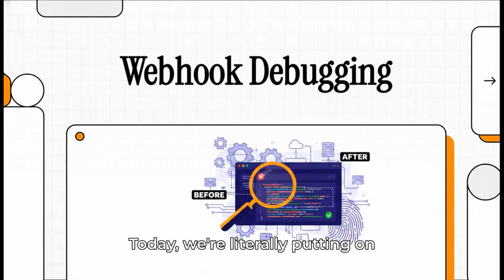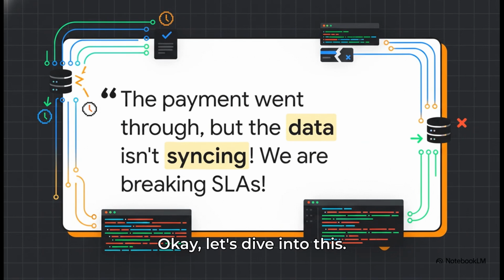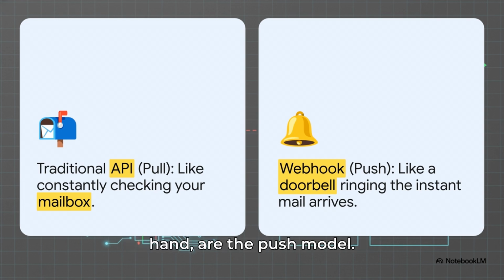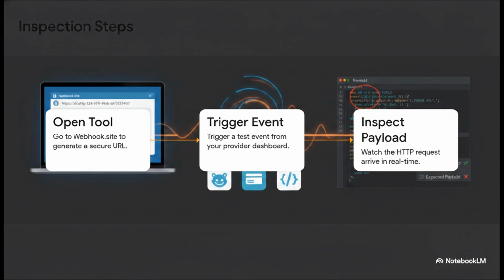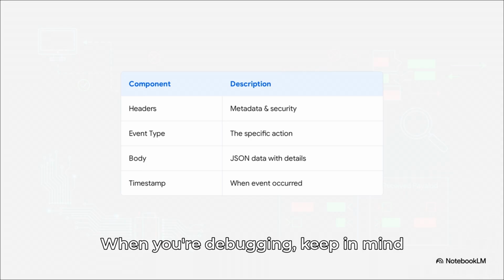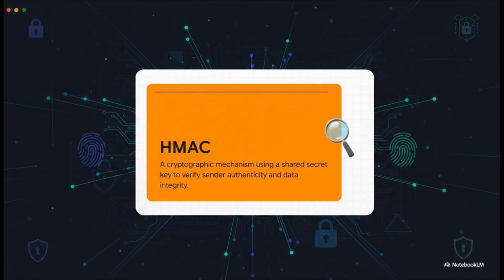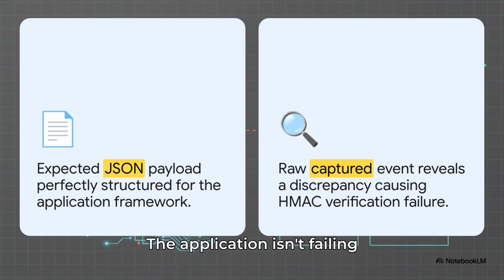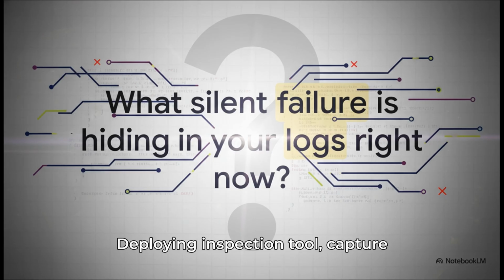Webhook Debugging Made Simple How to Inspect, Diagnose & Fix Any Broken Webhook Integration